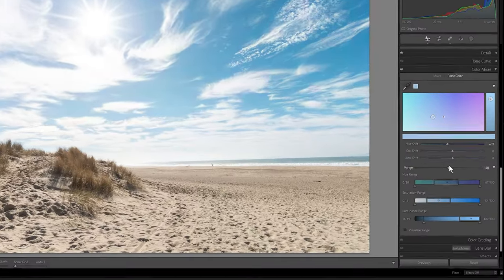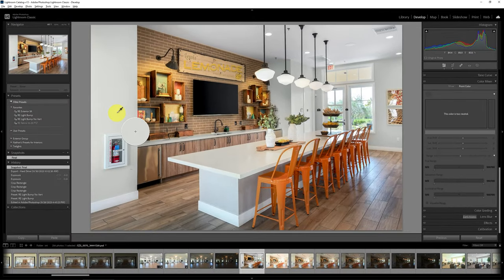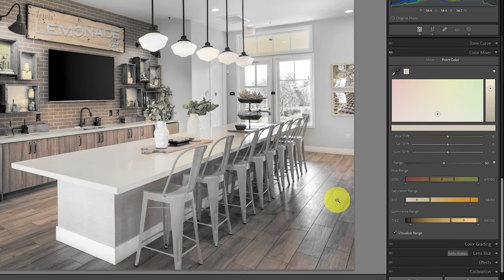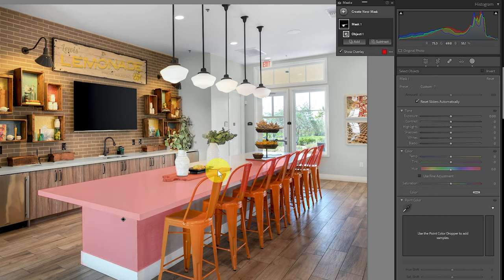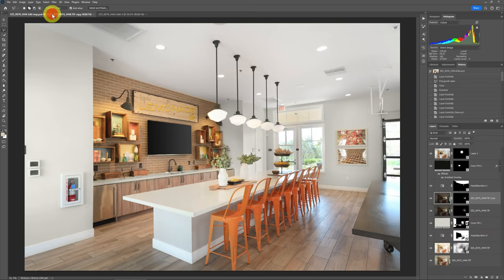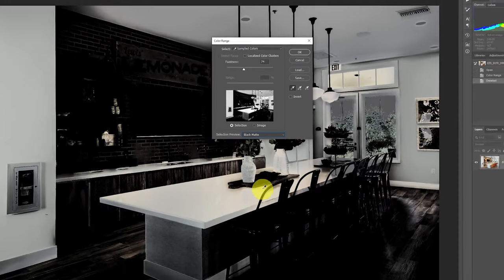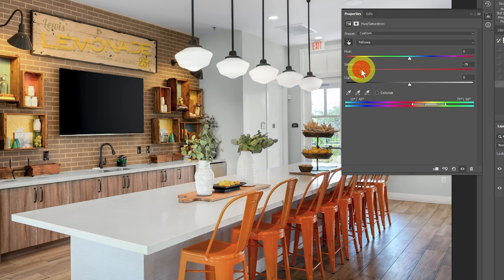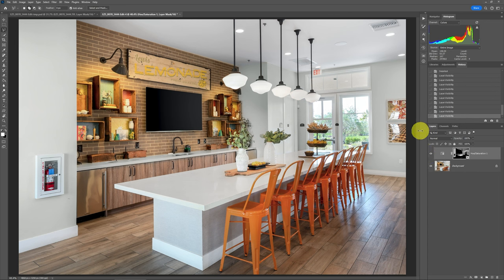How to use the Point Color tool for Real Estate Photography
In this episode I show to use the new Point Color tool in Lightroom Classic with professional real estate photography. Below are links mentioned in the video:

My books on real estate photography:

Mastering Color in Photography: